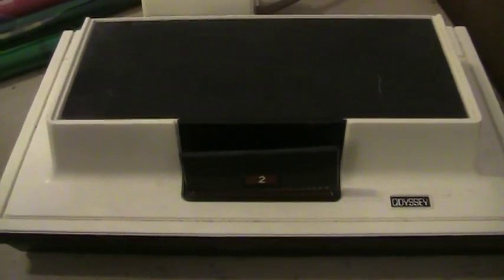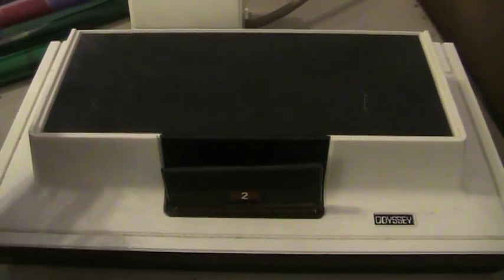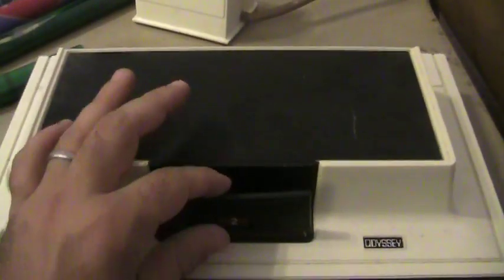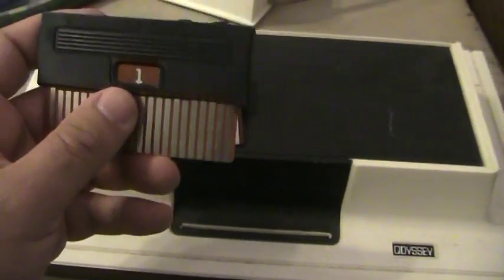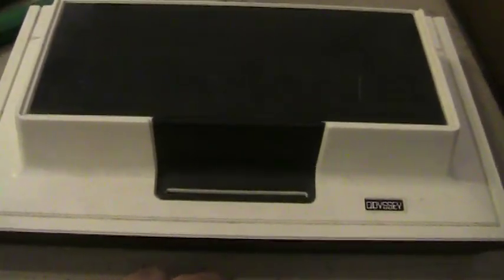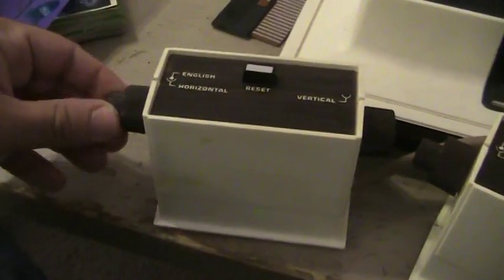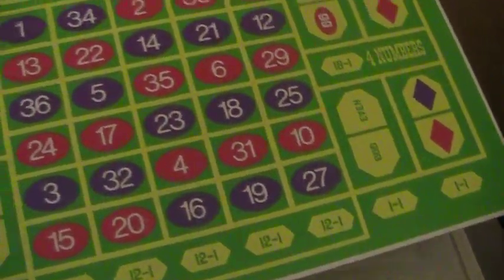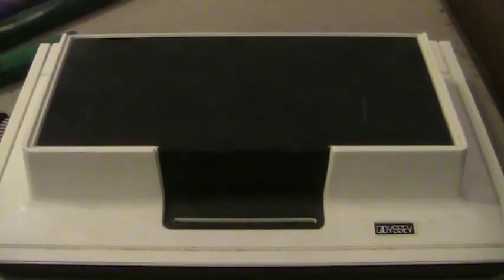Magnavox Odyssey System Review - Gamester81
The Magnavox Odyssey system was the first home game console released in 1972.